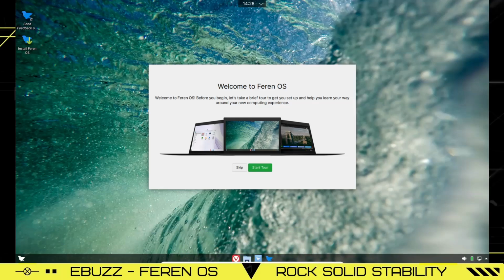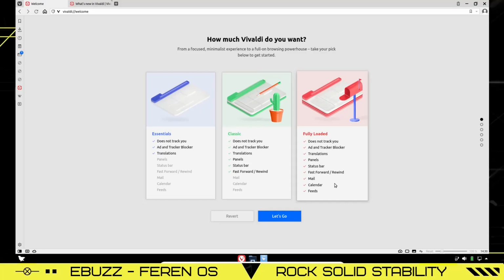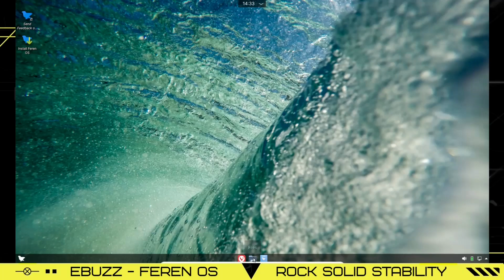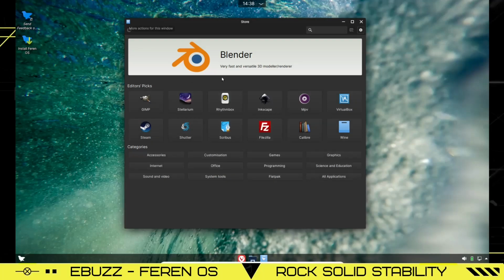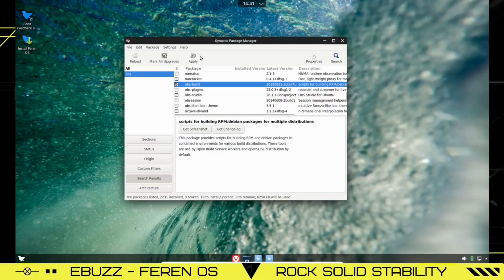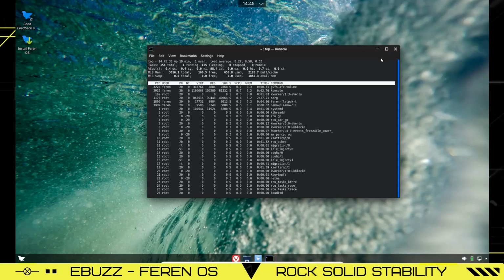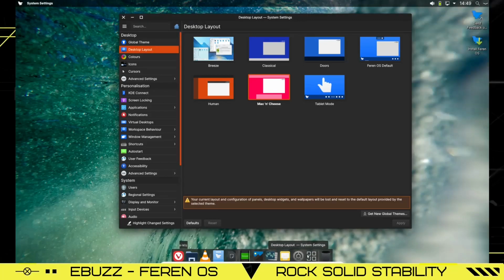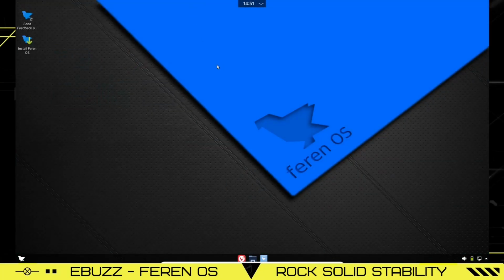Feren OS - Rock Solid Stability and A Game-Changer!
This is my review of Feren OS, one of if not the best Linux OS I have seen in quite a while.  Solid and stable built on the Ubuntu base, I believe this one is a gamechanger for Linux.

Feren OS is a free and open-source operating system that lets you get stuff done, with a fresh take on a familiar user experience that can be changed to suit your workflow, and a Desktop that stays out of the way to let you do your work.

Set up once, enjoy for the rest of your device's lifetime.